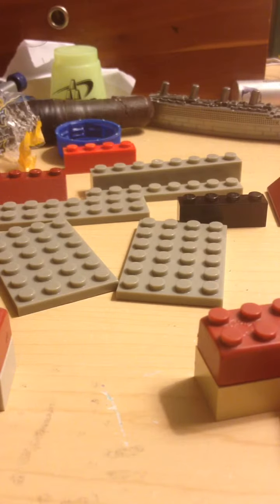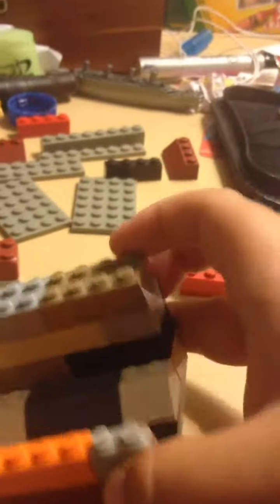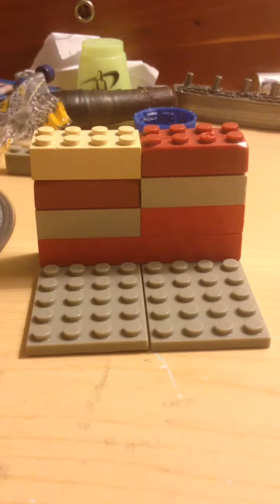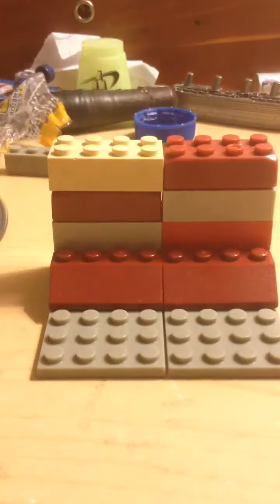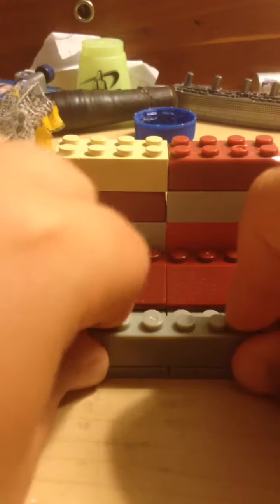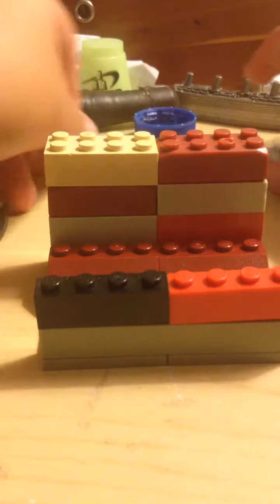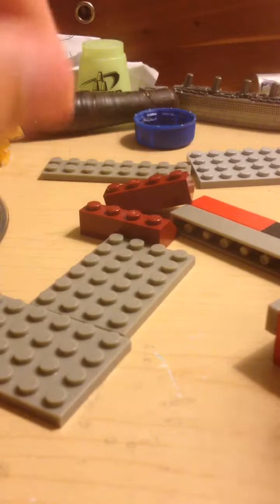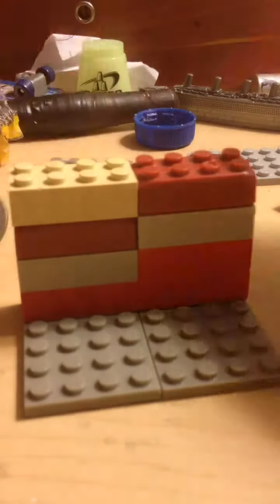How to make an AWESOME iPhone Lego dock!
Hey guys, today I am showing you how to make an awesome Lego dock. ATTENTION! THIS IS NOT A CHARGING DOCK ITS JUST A STAND!